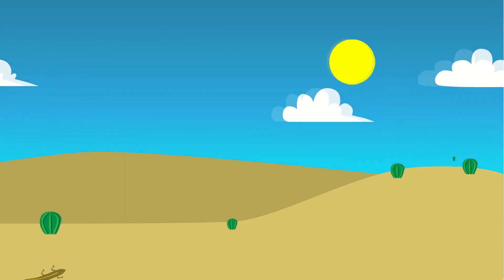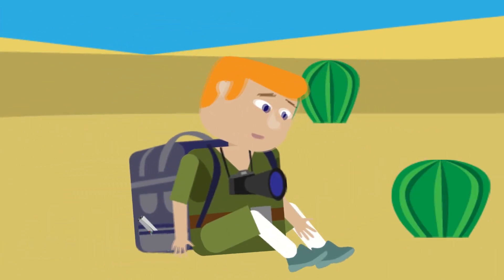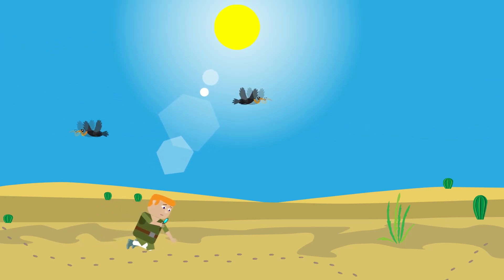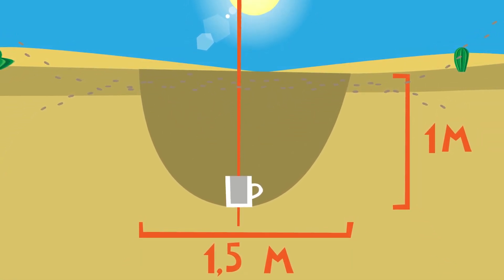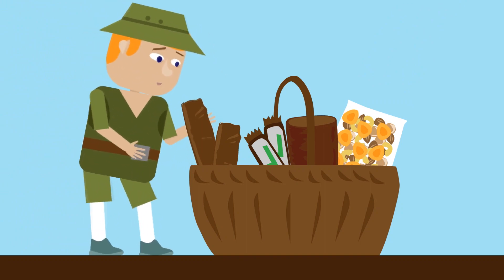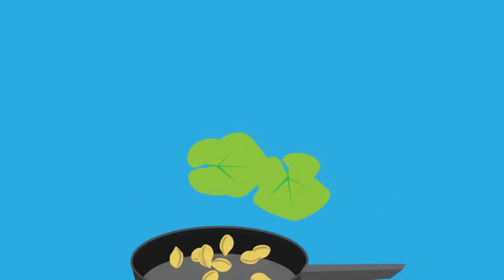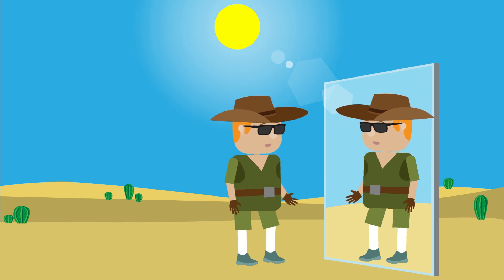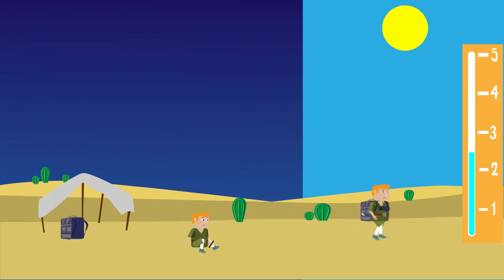Desert Survival: 9 Tips That Will Help You To Stay Alive!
Life is always unexpected. Today you are sitting in a comfortable apartment with a conditioner, but tomorrow you can die from the heat in the Sahara. We decided to make a video about survival in the desert for you. You want not to be confused, aren't you. Watch and remember!